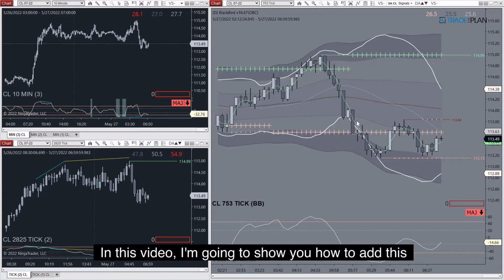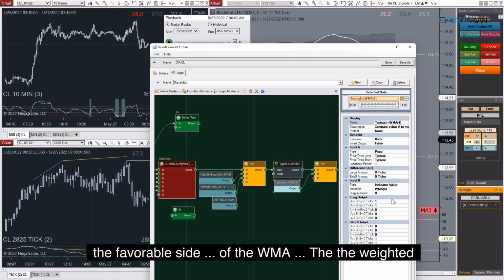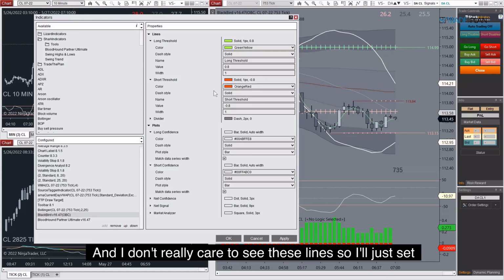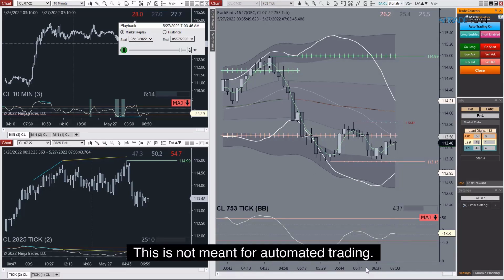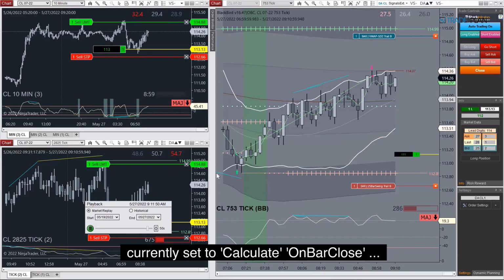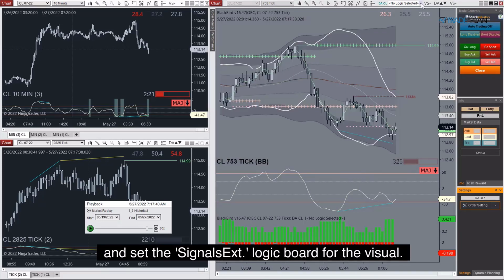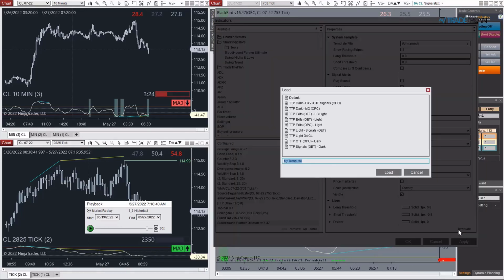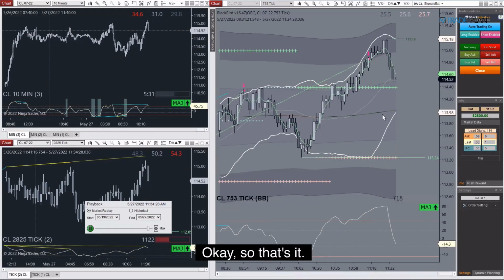Divergence Analyst Training - Adding BloodHound Template to BlackBird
In this video, I show you how to make a copy of the default BlackBird template for the Divergence Analyst workspaces, and then add the 'DA ...' BloodHound signals template into that BlackBird template.